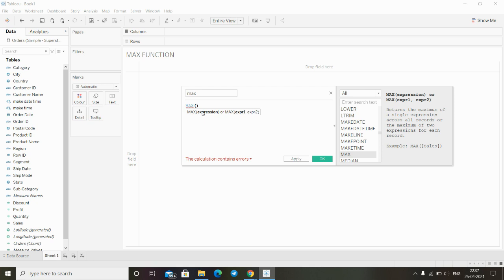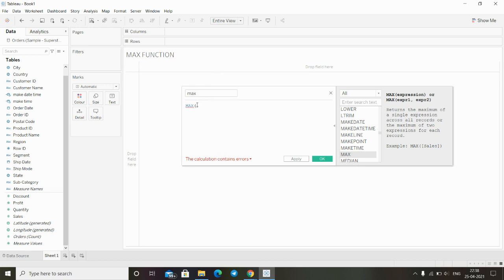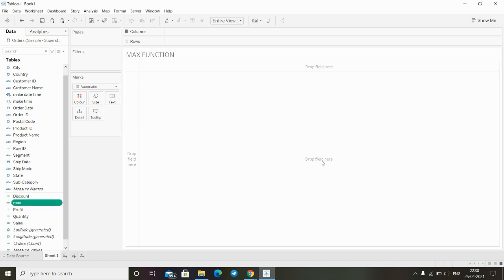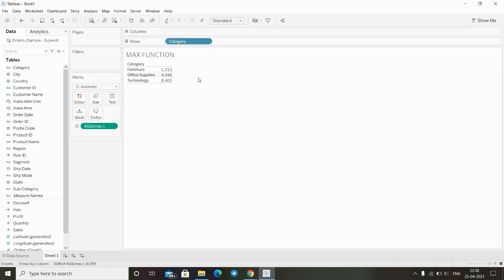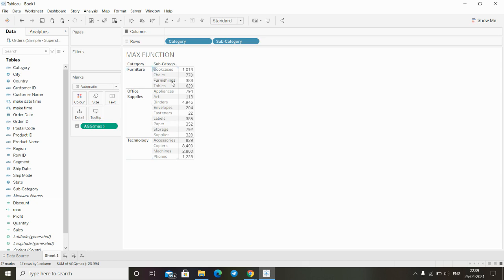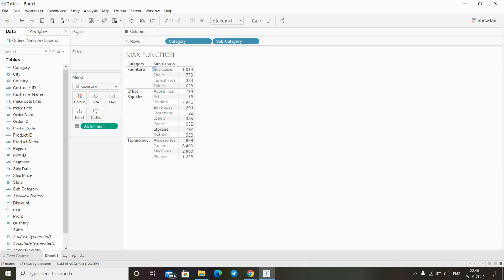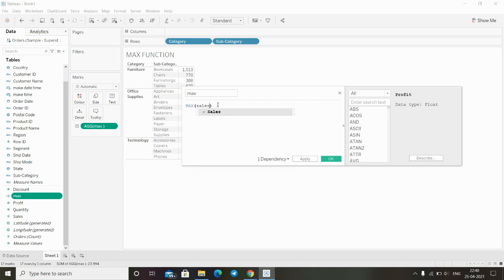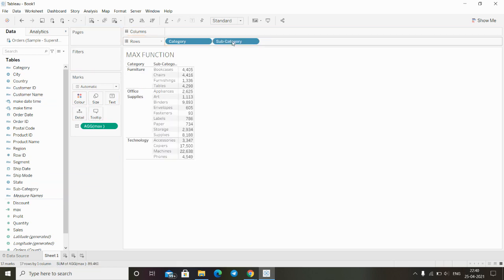Learn How Does the MAX Function Work in Tableau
In this video, we'll explain to you how to use the MAX function in Tableau to calculate the maximum value in a data table.